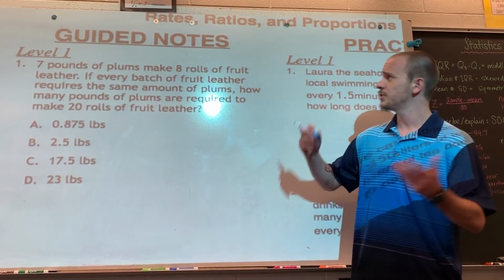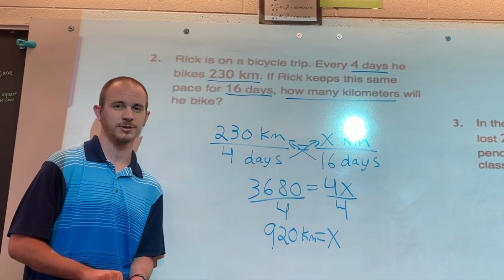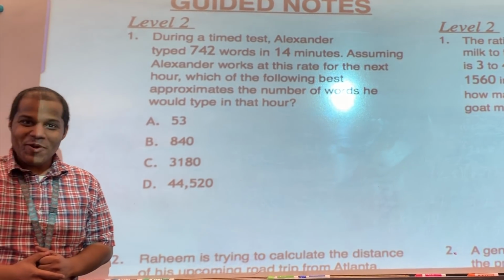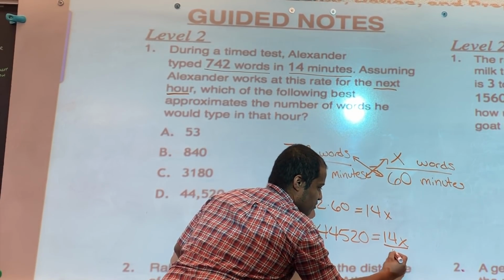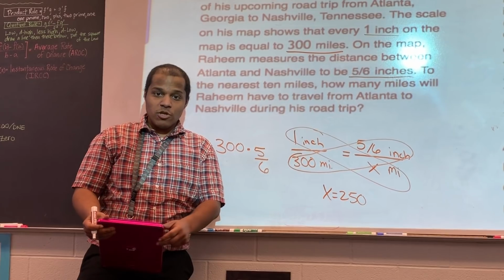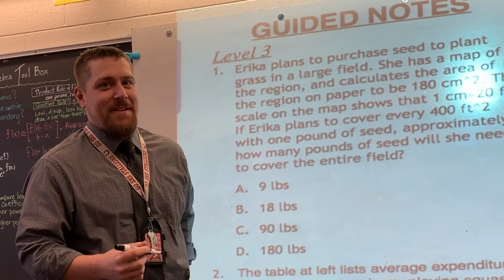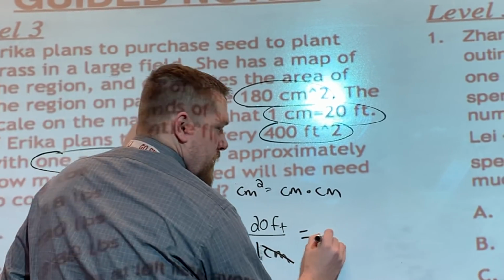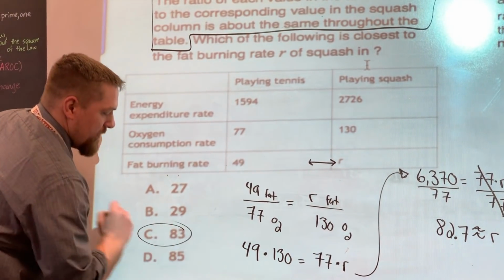PSAT Rates, Ratios, and Proportions 2.1.19